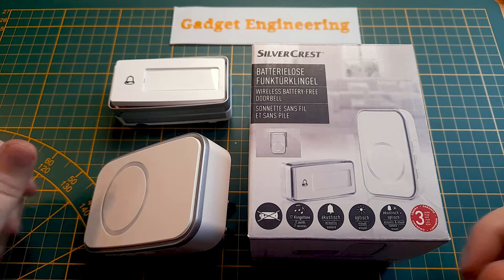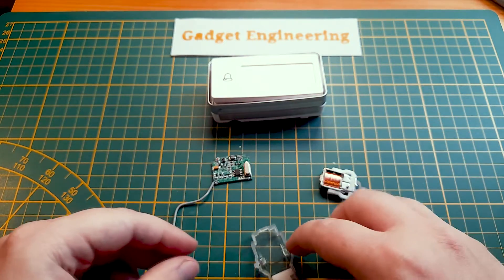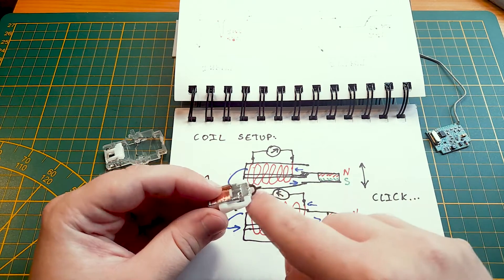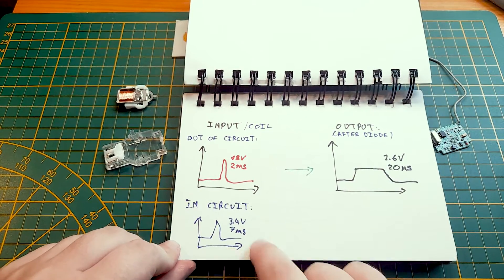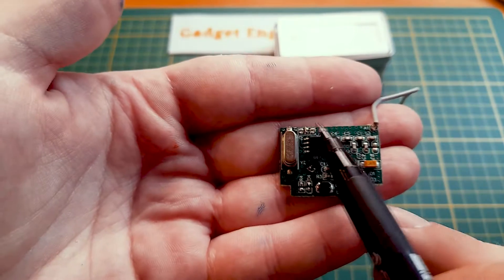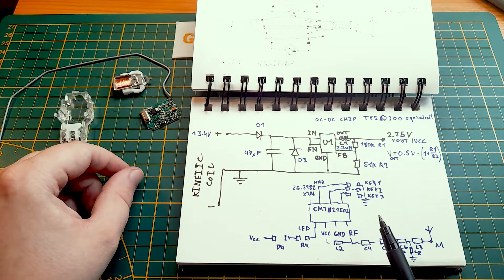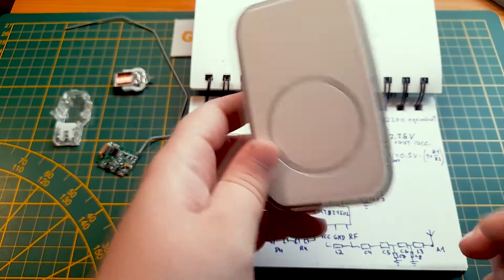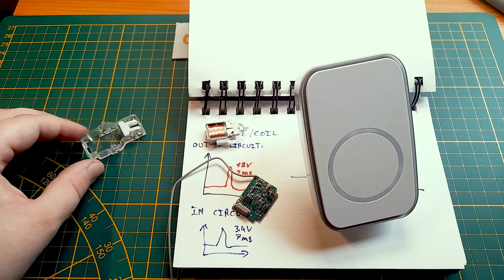Lidl battery-free 'kinetic' wireless doorbell: teardown with schematic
Here I took apart Lidl's new battery free 'kinetic' doorbell and had a look at the energy generating mechanism. This kind of power solution is popping up fairly often now in RF switches and whatnot, providing a great way to avoid having to fool around with batteries in these low power devices.
Otherwise, bell rings, range decent, no complaints!